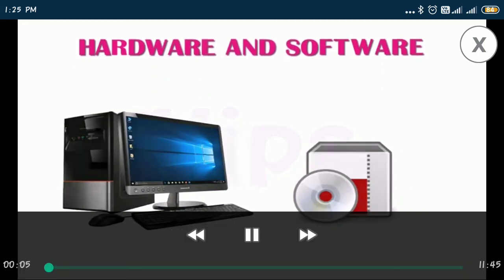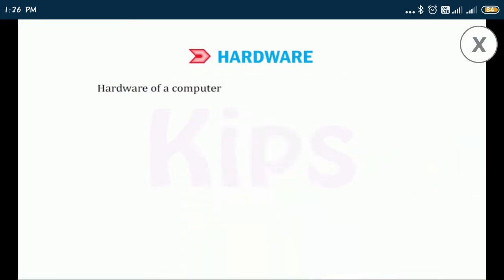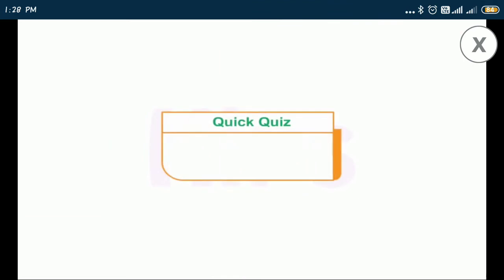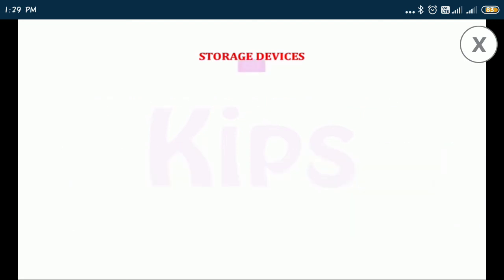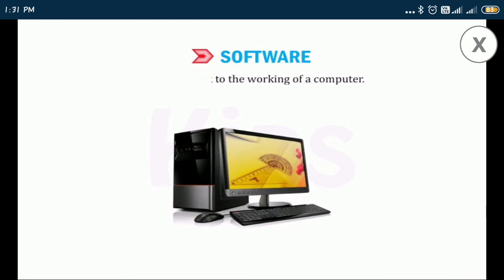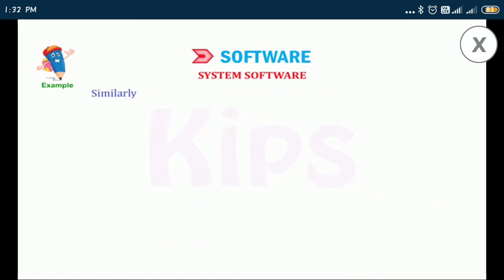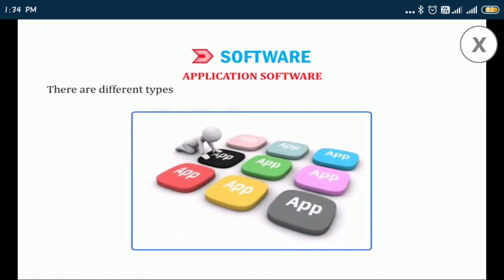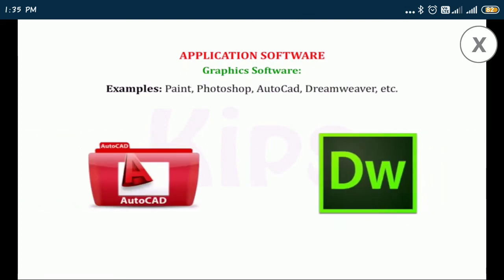Ch 2 Hardware & software class 3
Explain everything related to the chapter 2 line by line ,Kip's publication.